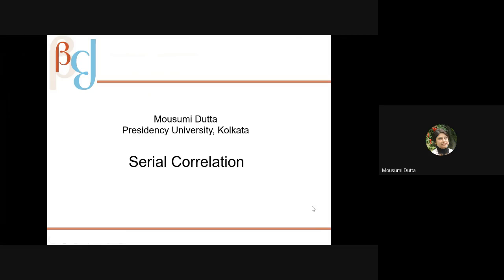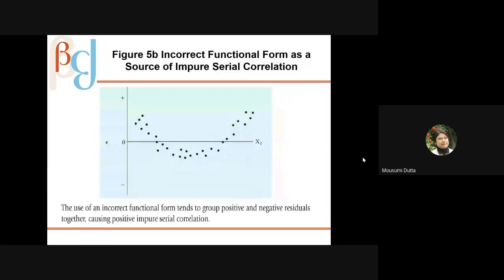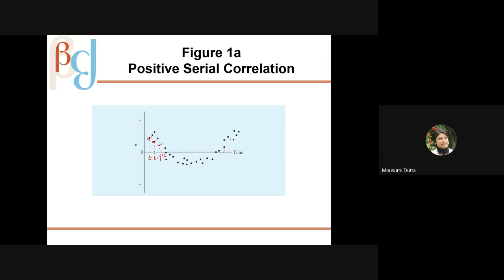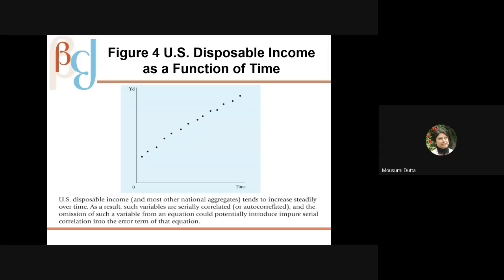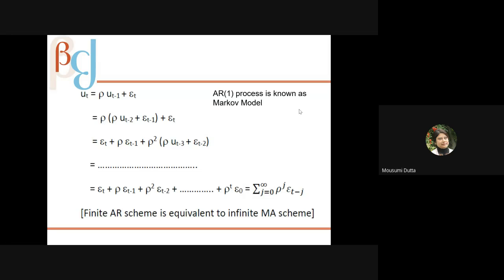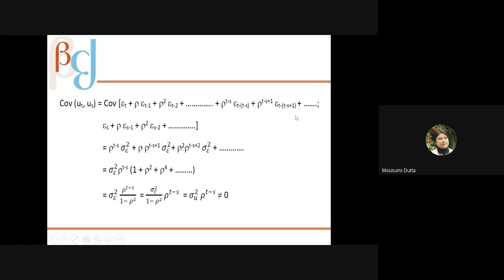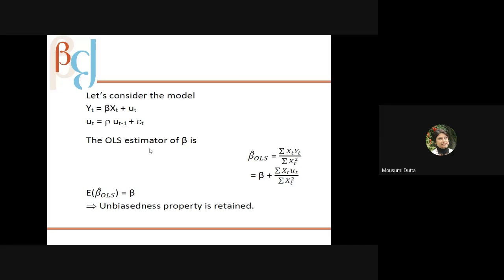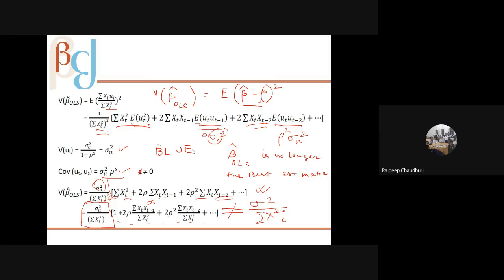Econometrics 14 UG4 020621